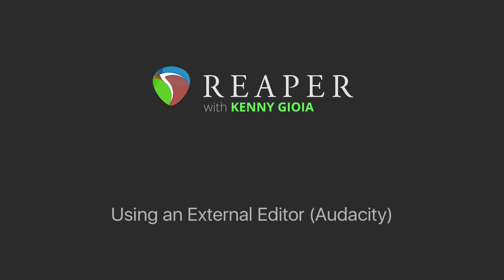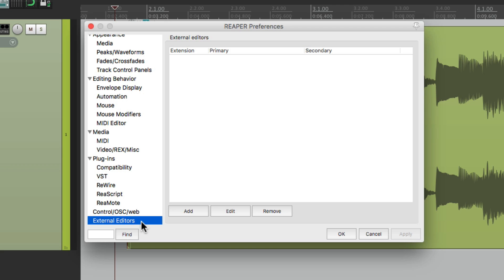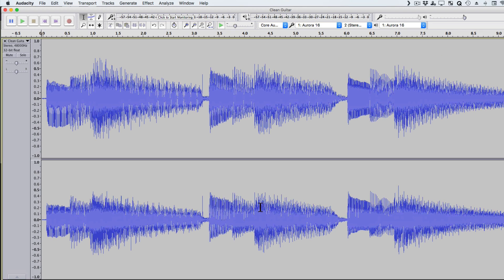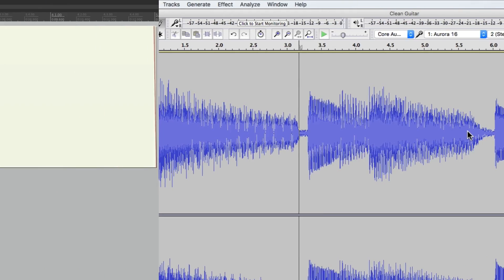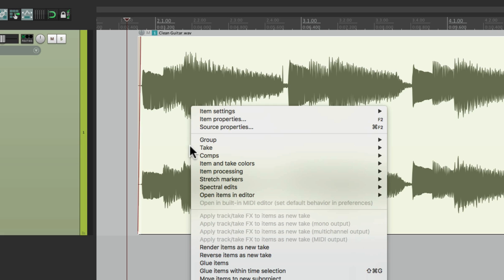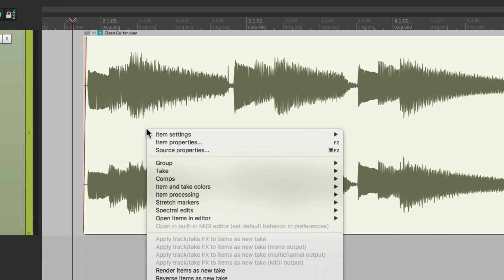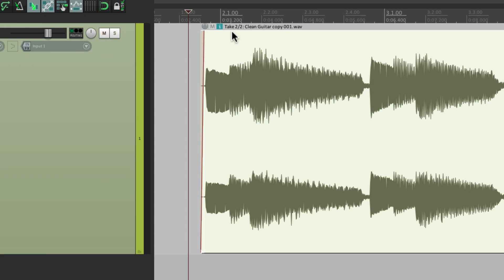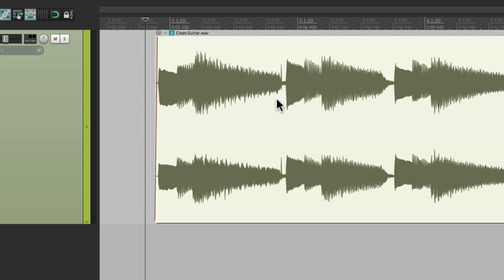Using an External Editor in REAPER